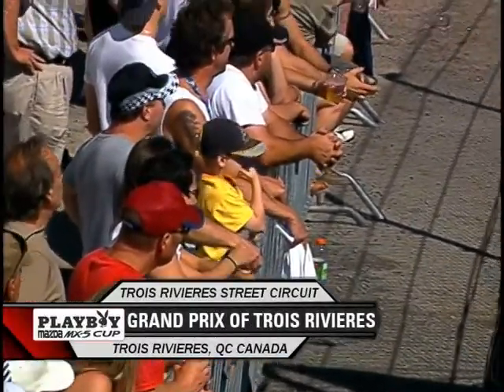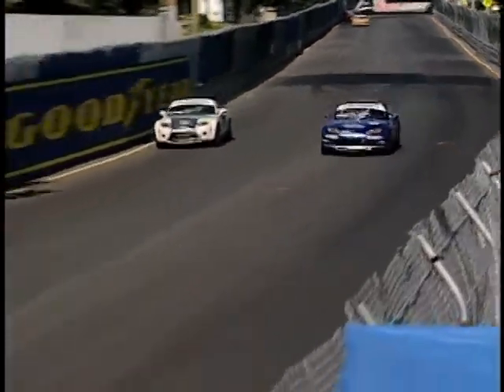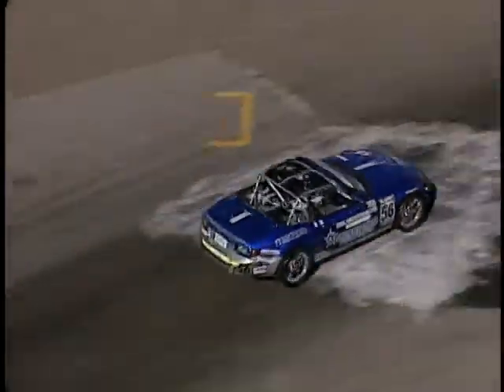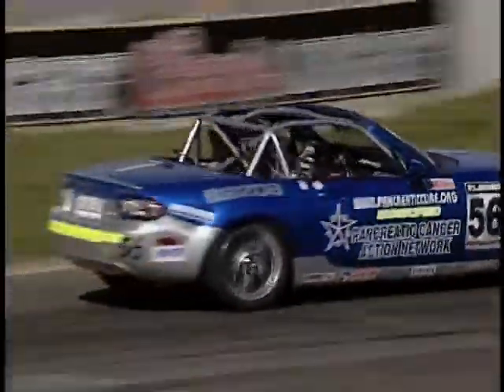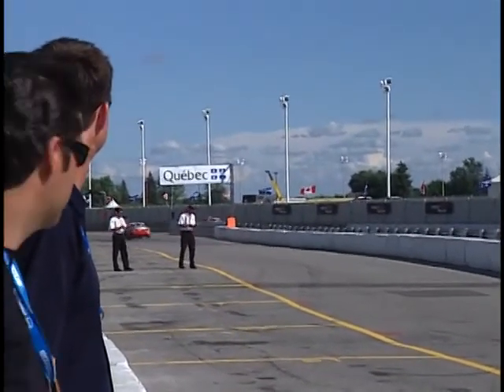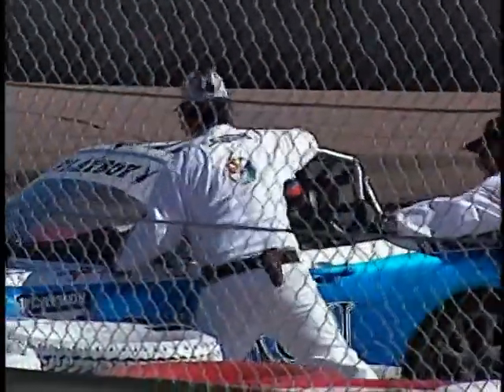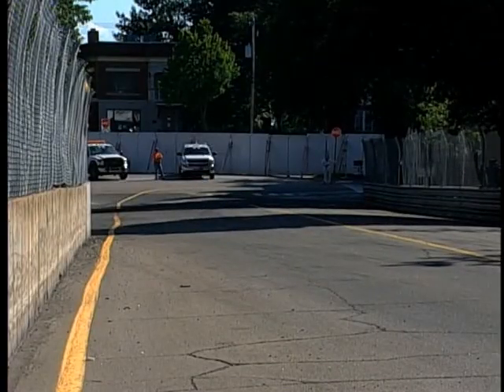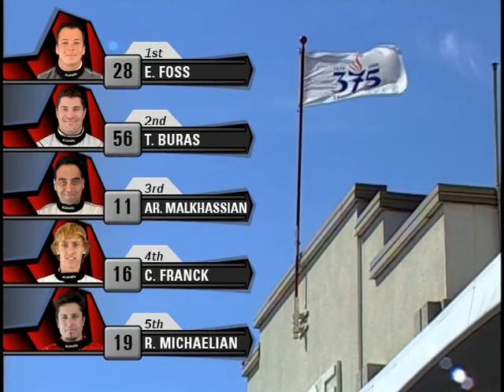2008 Playboy Mazda MX-5 Cup From Three Rivers 6/8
Round 5 of the 2008 Playboy Mazda MX-5 Cup Season from Three Rivers for the Grand Prix of Three Rivers